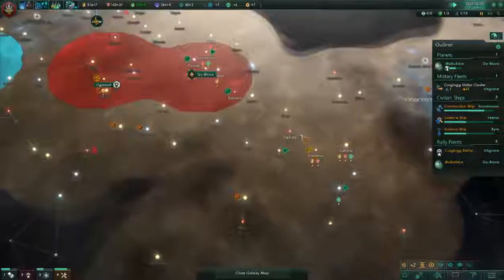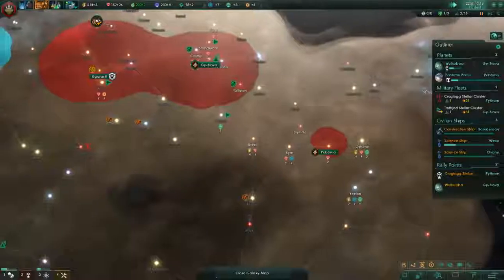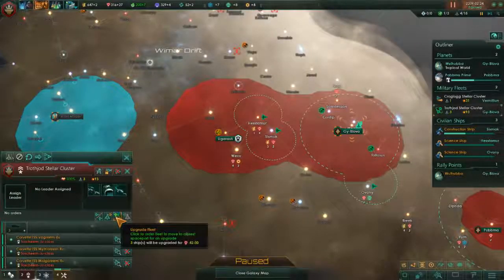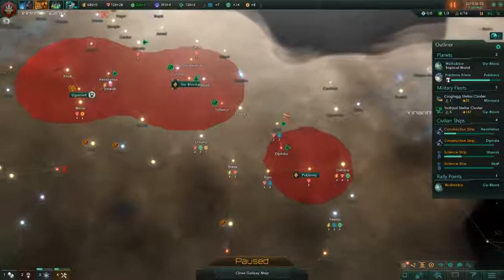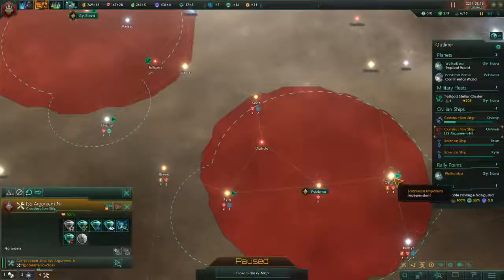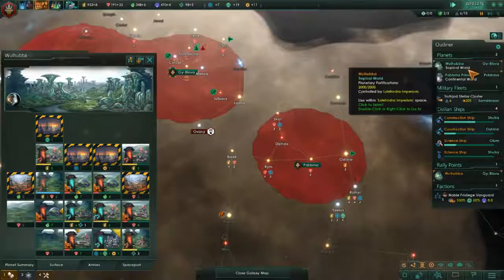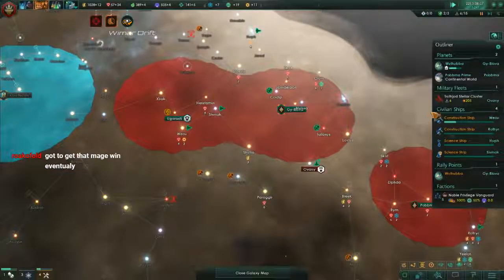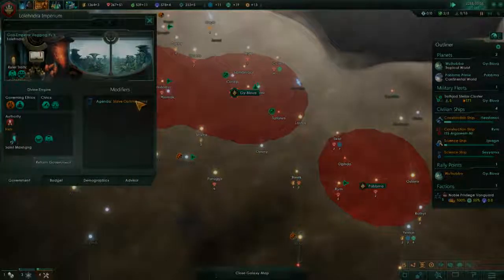Let's Play Stellaris #002 (Slavery)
Seriously, who wants to do anything. We'll just make some poor smuck do it for us whether they want too or not. It's, of course, divine mandate. Enjoy!